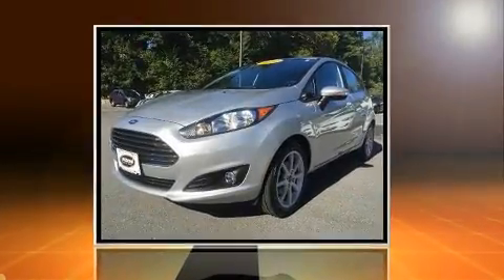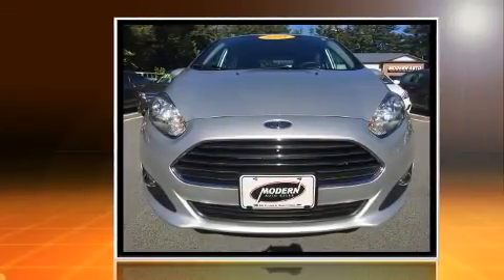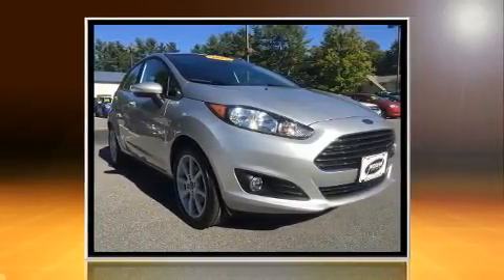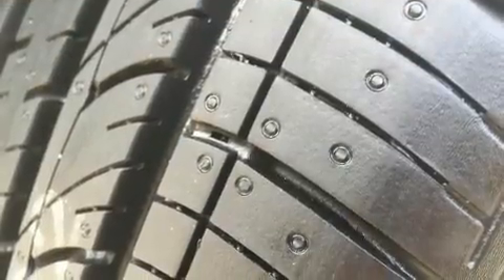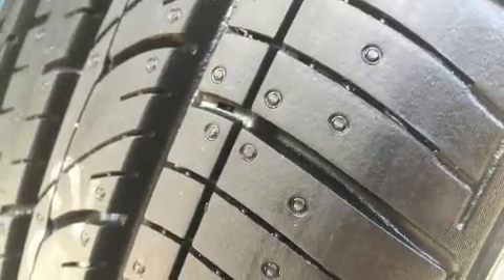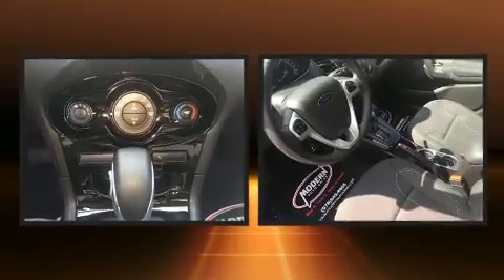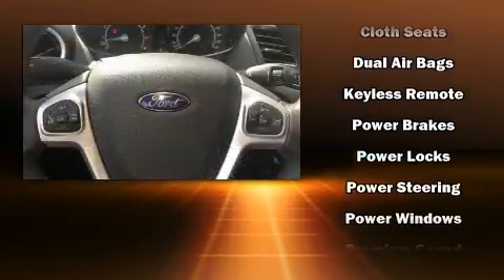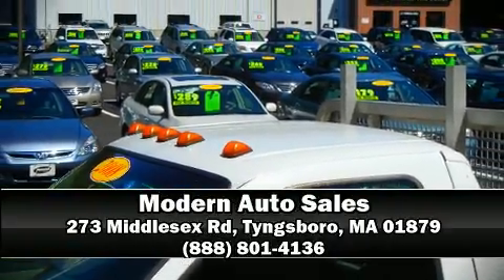2015 Ford Fiesta SE in Tyngsboro, MA 01879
Here's a great deal on a 2015 Ford Fiesta. This 4 door, 5 passenger hatchback just recently passed the 30,000 mile mark! Smooth gearshifts are achieved thanks to the efficient 4 cylinder engine, providing a spirited, yet composed ride and drive. All of the following features are included: a rear window wiper, 1-touch window functionality, telescoping steering wheel, power windows, remote keyless entry, an overhead console, and much more. Storage solutions are integrated throughout the interior, demonstrating thoughtful attention to detail. Premium sound drives 6 speakers, providing you and your passengers a sensational audio experience. Ford ensures the safety and security of its passengers with equipment such as: dual front impact airbags with occupant sensing airbag, front SIDE impact airbags, traction control, ignition disabling, and ABS brakes. For added security, dynamic Stability Control supplements the drivetrain. It also arrives with a Carfax history report, indicating just one previous owner. Our sales staff will help you find the vehicle that you've been searching for. We'd be happy to answer any questions that you may have.